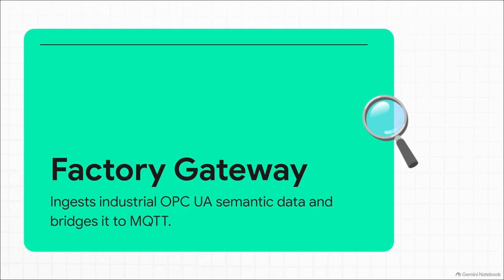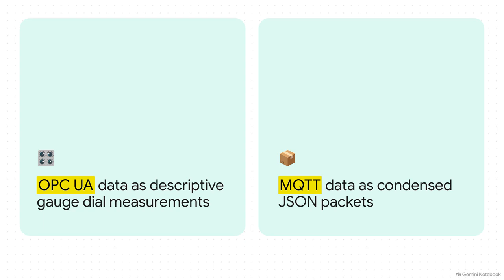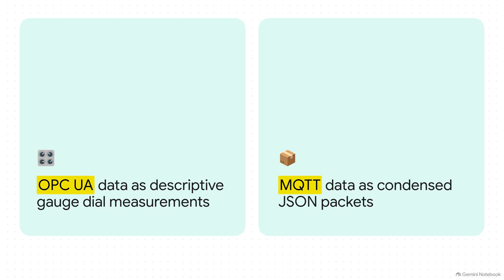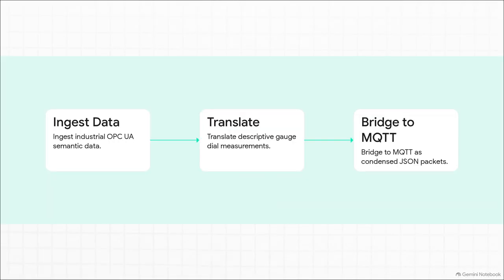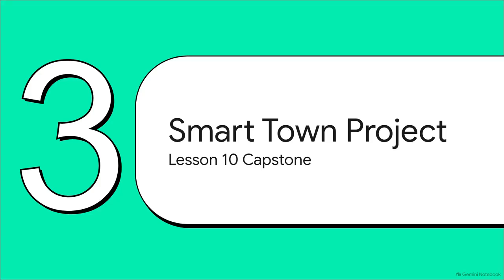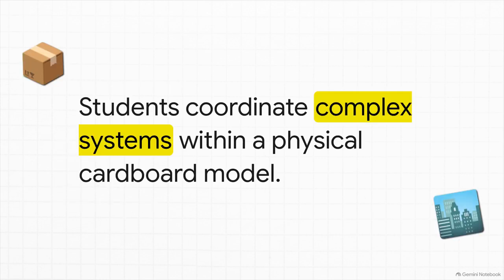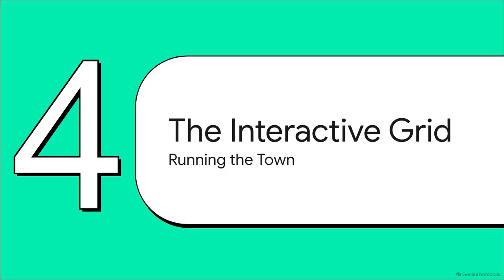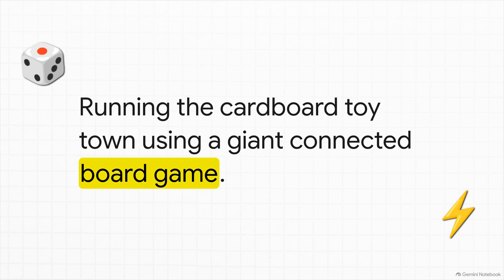Smart Town Project | Design the City of the Future | IOT & Data Connectivity Investigator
Welcome to Smart Town Project | Level 5–8 Students, an engaging STEM and technology challenge that introduces learners to the exciting world of smart cities, IoT, connected infrastructure, sustainability, and urban planning.

What would you include if you could design a town for the future? In this video, students will explore how technology can help communities manage transportation, electricity, water, waste, public services, buildings, safety, and communication more efficiently.

Learners will discover how sensors, connected devices, data, Internet of Things (IoT) systems, smart grids, renewable energy, and intelligent transportation can work together as part of a smart town.

The Smart Town Project challenges students to think like young engineers and urban planners. They will consider where important services should be located, how people should travel, how energy can be managed, and how technology could help solve everyday community problems.

Students will also explore sustainability and responsible technology use. A truly smart town is not simply filled with technology—it should use technology thoughtfully to improve efficiency, accessibility, safety, environmental sustainability, and quality of life.

In this lesson, students will:
Understand the basic concept of a smart town
Explore smart-city technologies
Learn how IoT devices and sensors collect information
Investigate smart transportation systems
Explore smart grids and energy management
Understand renewable-energy integration
Consider water and waste management
Explore data-driven community services
Design solutions for real-world town challenges
Develop systems-thinking and problem-solving skills

This lesson develops essential 21st-century skills including systems thinking, critical thinking, creativity, problem-solving, collaboration, digital literacy, design thinking, environmental awareness, decision-making, and STEM readiness.

Perfect for classrooms, homeschooling, STEM projects, IoT education, environmental studies, urban-planning activities, project-based learning, and Level 5–8 students developing practical future-ready skills.